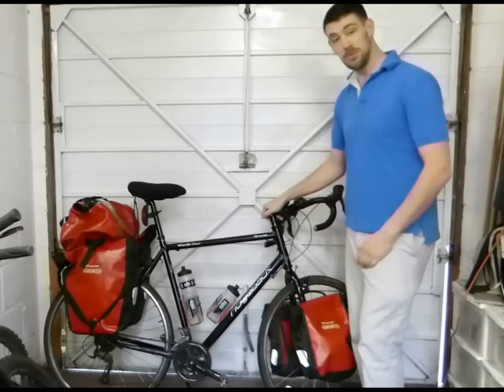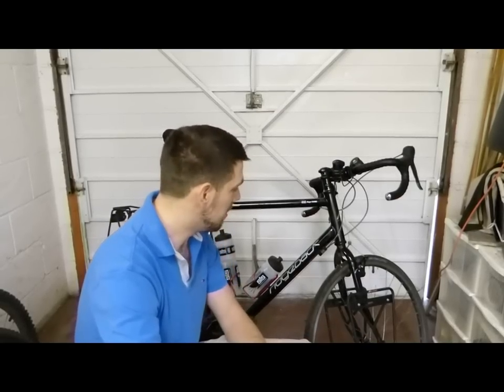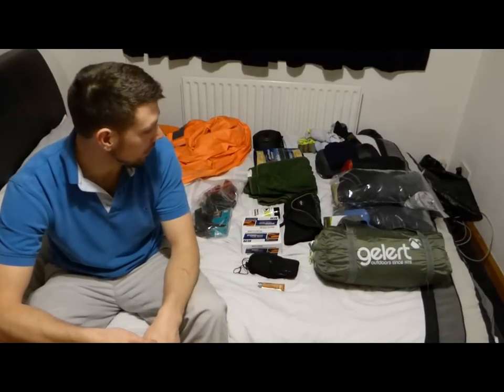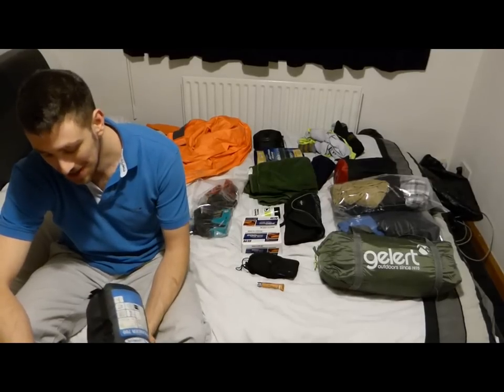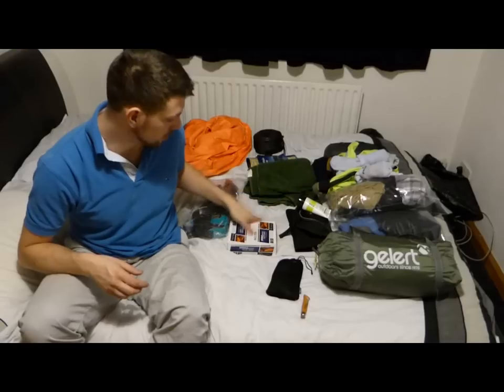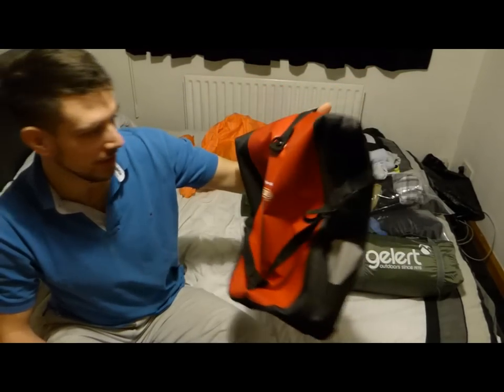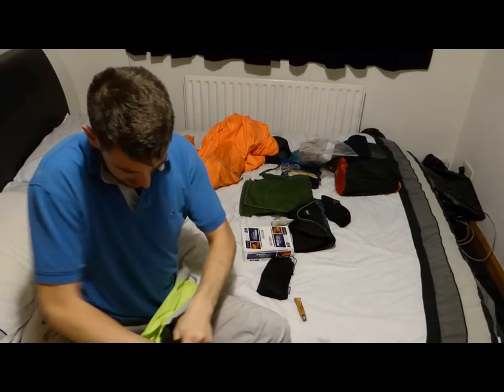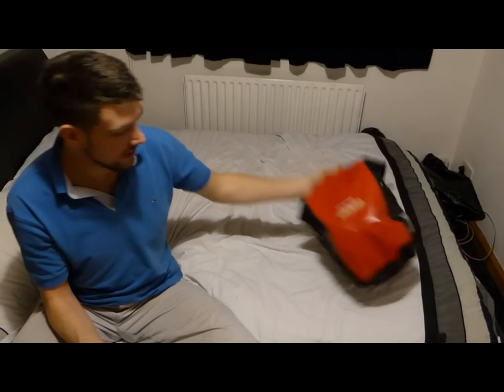3 Month Cycle Touring Kit List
Here is my vid of what I'll be taking with me when I cycle across USA for 3 months.

Apologies for the poor quality of video,  I had to use new software as my last one stopped working!